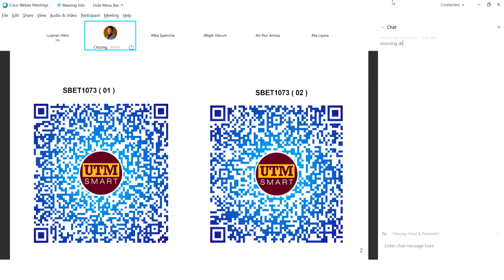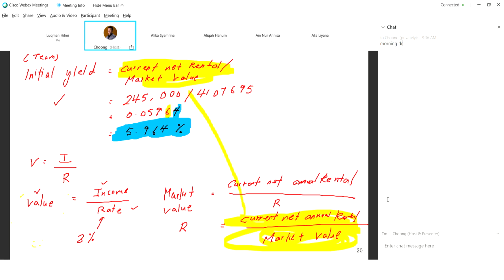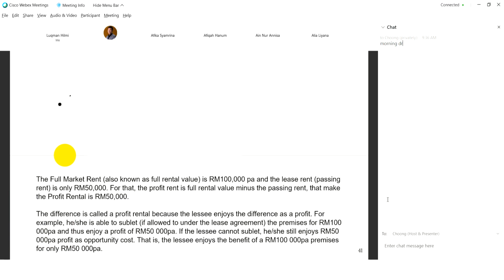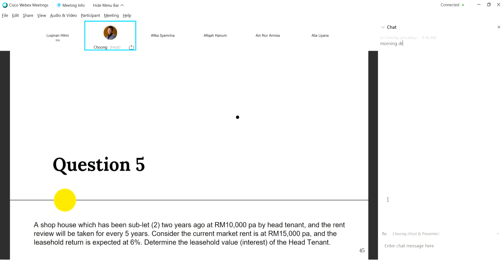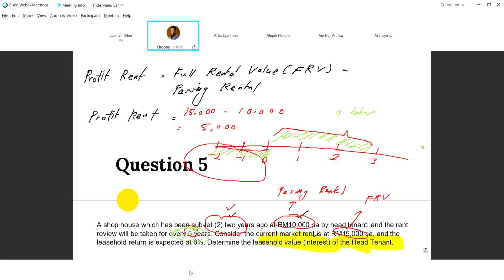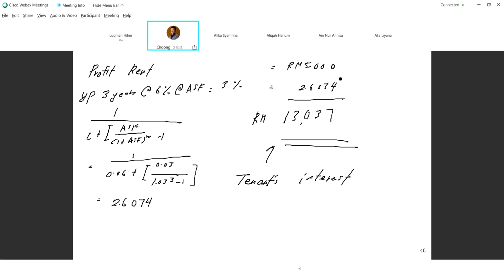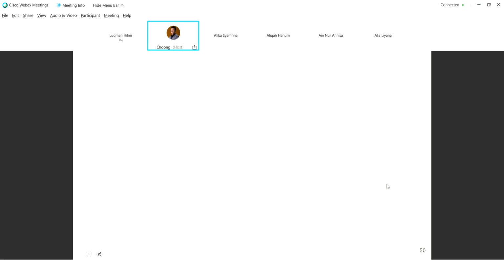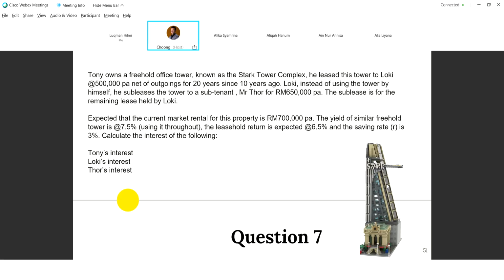sbet 1073 28/4/2021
- Dr Choong